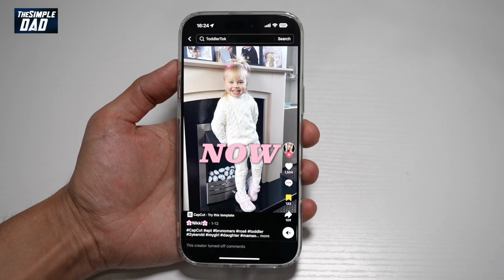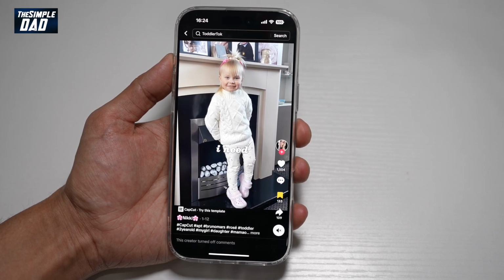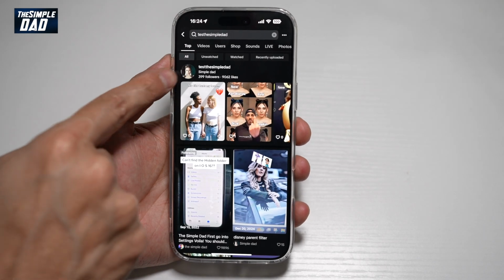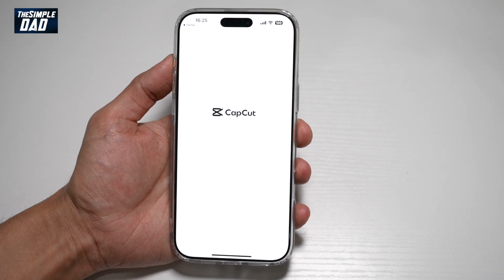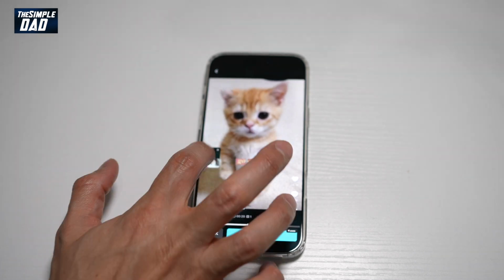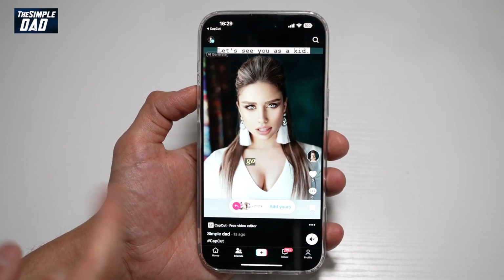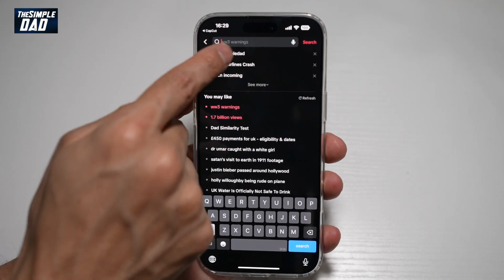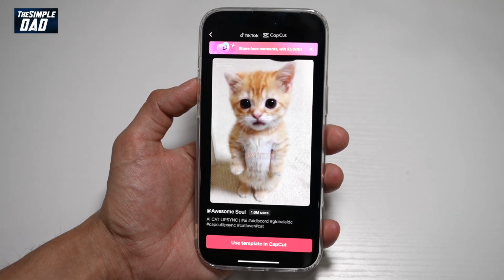How to Create AI LipSync Video on Tiktok | Don't you want me like I want you baby 2025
00:00 Intro
00:10 Like or no Like
00:20 How to Create AI LipSync Video on Tiktok